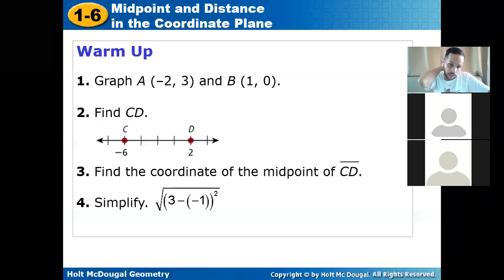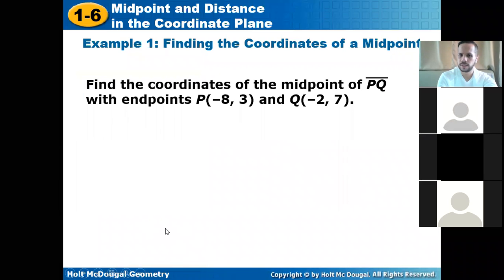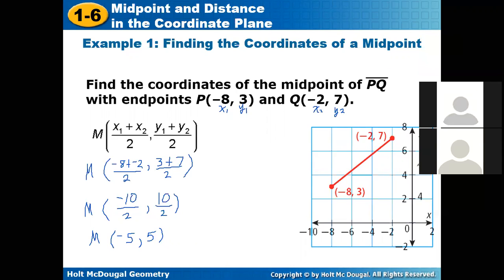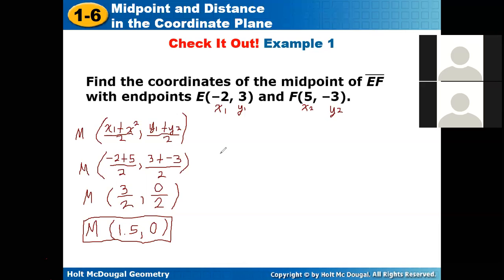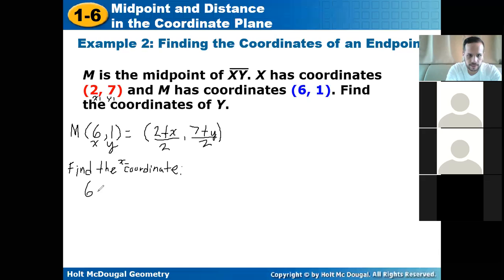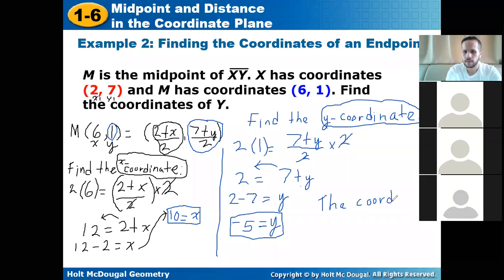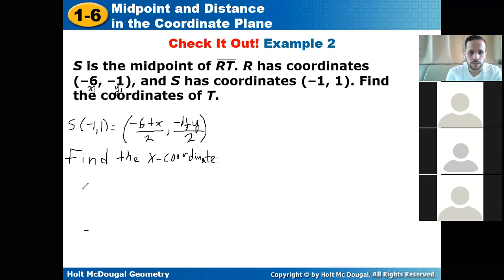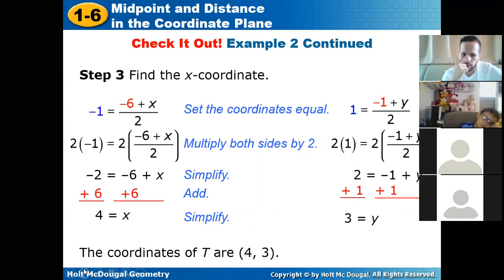Geometry class Lesson 1.6 (Part 1) , 09/23 /20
Chapter 1 Lesson 1.6 (Using the midpoint formula)